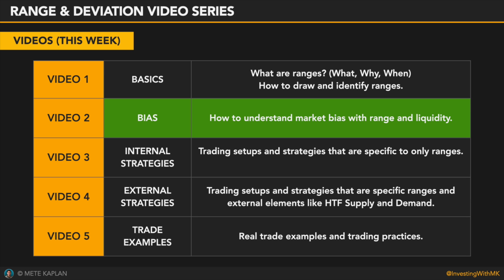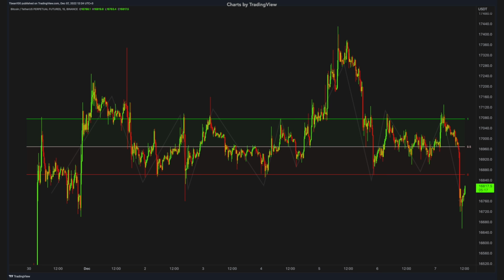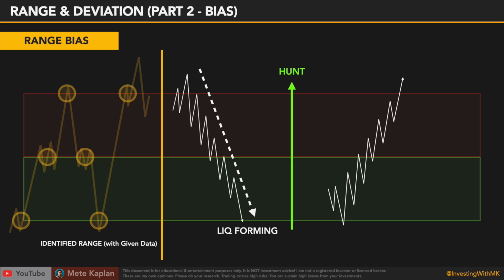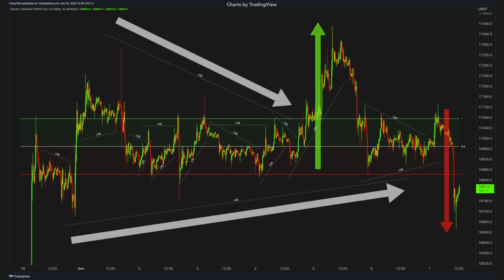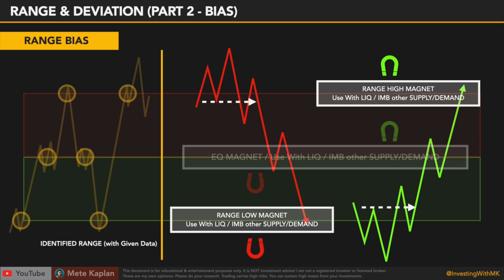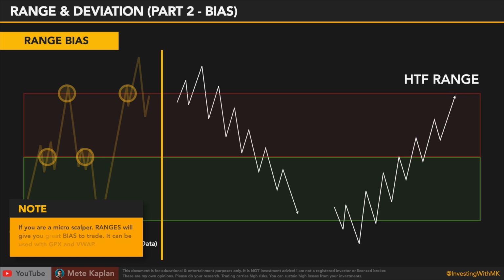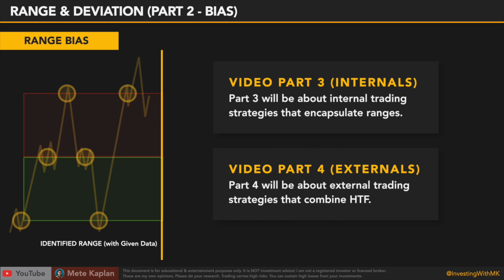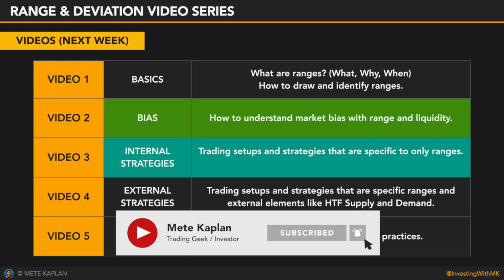RANGE DEVIATION TRADING STRATEGY! I was FAILING Until I APPLIED *THIS* STRATEGY at ICT Concepts!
✅  Description:

Range and Deviation trading is the core of price action trading and smart money concepts, in my opinion. Every day traders and scalpers should at least learn these concepts. It helped me a lot to become a much better trader and improving my day trading and scalping skills.

These top TradingView indicators and strategies are usable for commodities, index futures, stocks, forex, coins, cryptocurrencies, penny stocks, and penny stocks scalping and day trading. These ICT methods work well with smart money concepts and the innercircletrader price action. It is also best to watch ICT Mentorship Course and ICT Concepts.

✅  Chapters:

00:00 Intro
00:25 FREE TRADING COURSE
00:50 Disclaimer
01:03 RANGE & DEVIATION Video Series
01:38 RANGE Trading Bias
03:35 RANGE Liquidity and Trade Decisions
06:22 RANGE Trading Targets
08:10 RANGE Trading Game Plans
09:40 RANGE Strategies (Early Introduction)